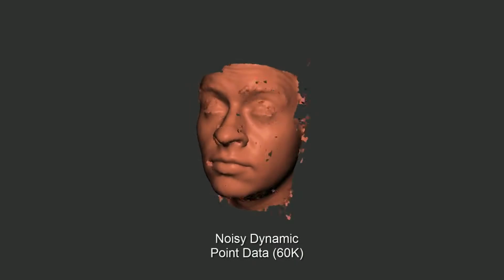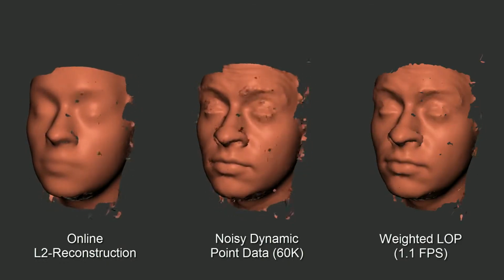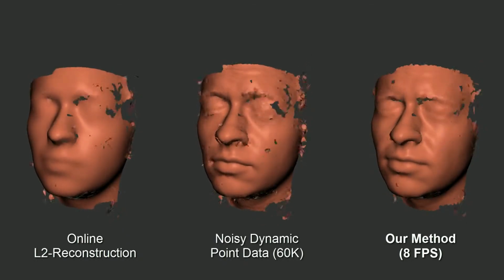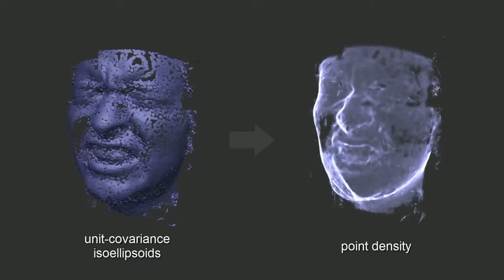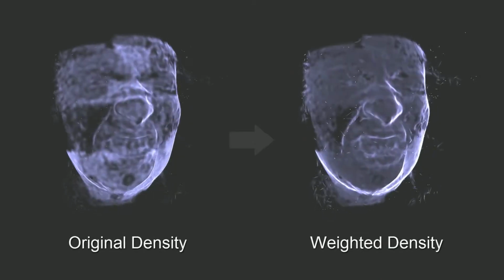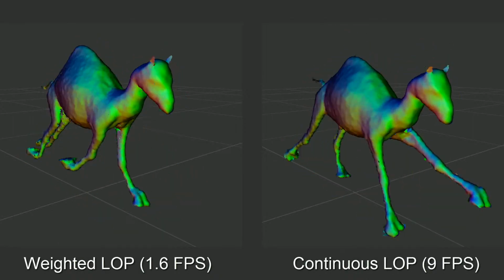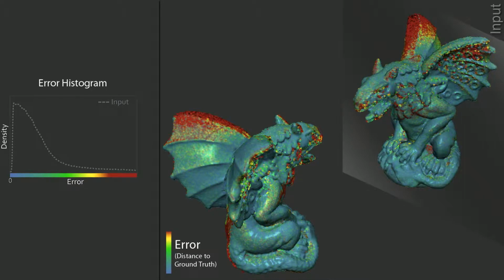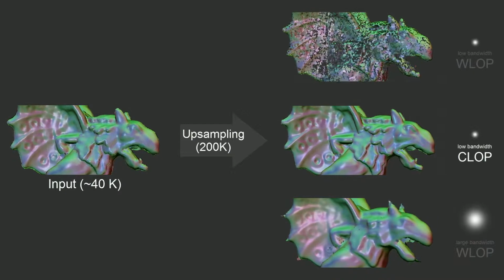CLOP: Continuous Projection for Fast L1 Reconstruction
Reinhold Preiner, Oliver Mattausch, Murat Arikan, Renato Pajarola, Michael Wimmer
ACM Transactions on Graphics (Siggraph 2014)

With better and faster acquisition devices comes a demand for fast robust reconstruction algorithms, but no L1-based technique has been fast enough for online use so far. In this paper, we present a novel continuous formulation of the weighted locally optimal projection (WLOP) operator based on a Gaussian mixture describing the input point density. Our method is up to 7 times faster than an optimized GPU implementation of WLOP, and achieves interactive frame rates for moderately sized point clouds. We give a comprehensive quality analysis showing that our continuous operator achieves a generally higher reconstruction quality than its discrete counterpart. Additionally, we show how to apply our continuous formulation to spherical mixtures of normal directions, to also achieve a fast robust normal reconstruction.